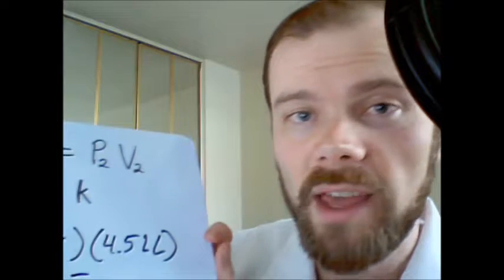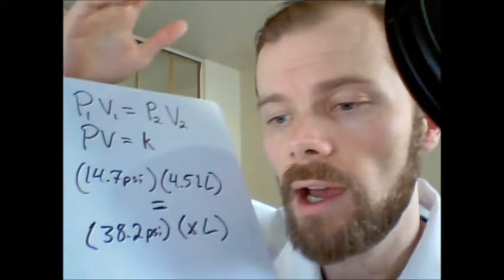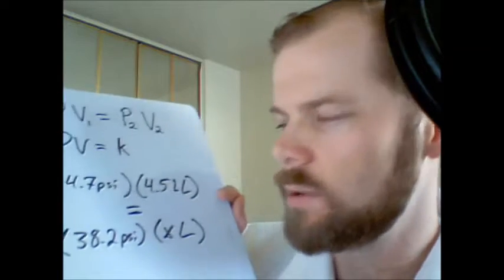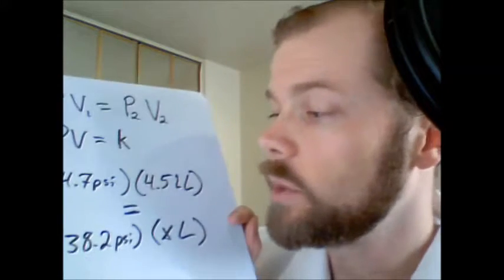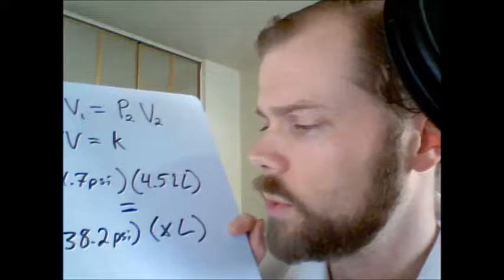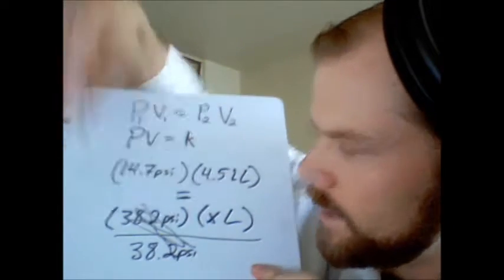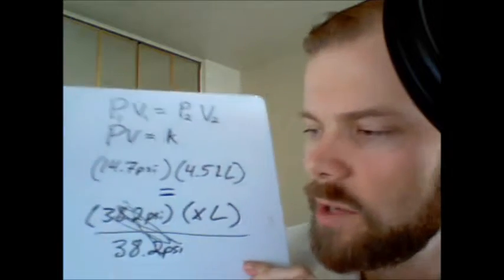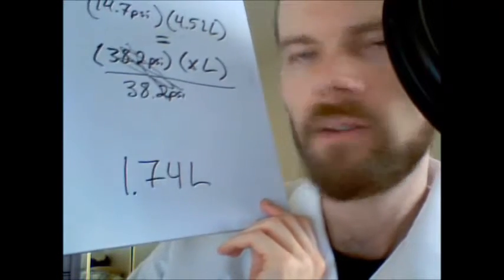Boyle's Law Solution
This is an educational video with a guy in a lab coat who explains science. It's part of my series of educational videos on the Gas Laws, and this one contains the solution to the last one.